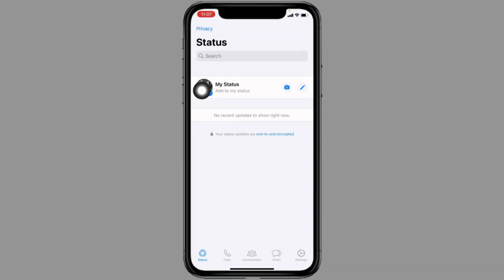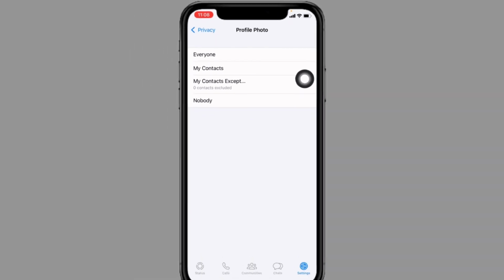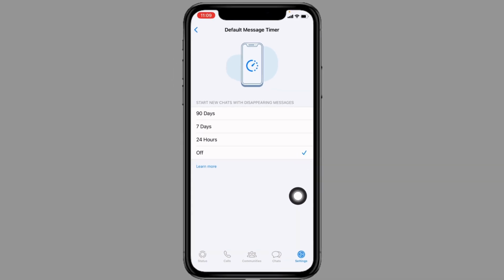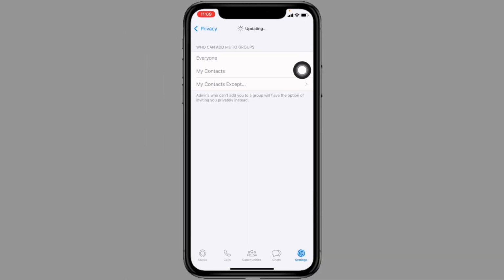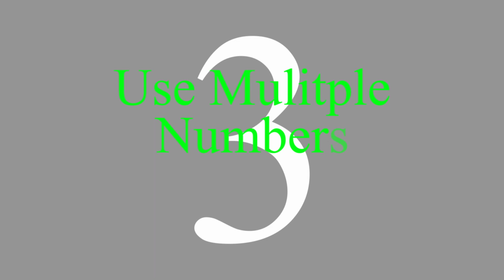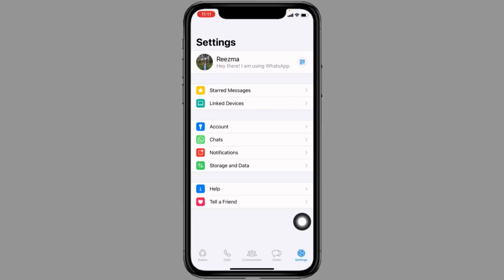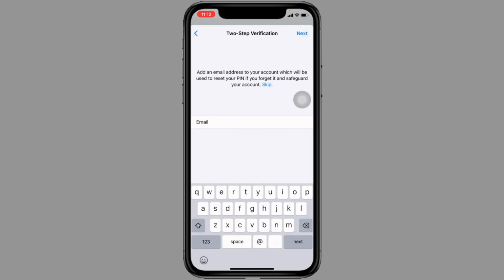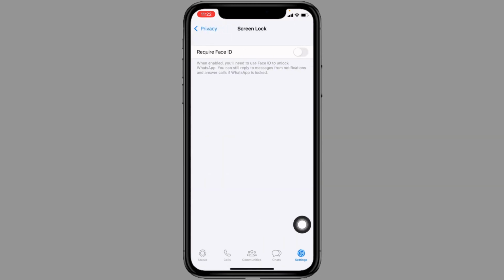7 WhatsApp Tricks I Wished I Knew Earlier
7 WhatsApp Tips & Tricks You Probably Didn't Know About

WhatsApp is an instant messaging application for smartphones. It allows users to communicate with each other in a very simple and convenient way. With WhatsApp, you can exchange messages, photos, videos, voice notes, and documents quickly and easily over the internet.
So, in this video, we'll be showing you 7 Awesome WhatsApp Tips And Tricks to get the Most Out Of It.

00:00 7 WhatsApp Tips & Tricks You Probably Didn't Know About
00:06 Hide WhatsApp Profile Photo
00:48 Send Disappearing Message
01:27 Avoid Being Added to Group Chat
01:39 Reply Group Message Privately
02:06 Use Multiple WhatsApp Account in Single Device
02:31 Set 2 Factor Authentication
03:19 Secure WhatsApp with FingerPrint or FaceLock

How to Create WhatsApp Business Account - In this video, you'll learn how to create a WhatsApp Business account and make the most of its features.

How To Create Poll on WhatsApp - This video shows you how to create a poll on WhatsApp, perfect for group decision-making.

How To Add Story on WhatsApp - Learn how to add a story on WhatsApp and share your daily moments with your contacts.

How to Hide Online Status on WhatsApp - Want to go incognito on WhatsApp? This video will show you how to hide your online status.

How to Delete WhatsApp Messages for Everyone After Long Time - Keep your chats clean and clutter-free with this handy trick.

How to send Zoom meeting invite on WhatsApp - This video shows you how to share Zoom meeting invites on WhatsApp, so you can easily connect with your contacts.

How to link your WhatsApp to a new device - Learn how to transfer your WhatsApp account to a new device without losing any of your data.

How to Add a Story on WhatsApp - Here's another tutorial on how to add a story on WhatsApp.

How to Download, Install, and Create WhatsApp Account on PC (Quick and Easy) - Want to use WhatsApp on your desktop? This video will show you how.

How to share WhatsApp group link - In this video, you'll learn how to share a WhatsApp group link and invite people to join.

How to change WhatsApp themes - Tired of the default WhatsApp theme? This video will show you how to change it up.

How to Hide Online Status on Whatsapp | Turn OFF Whatsapp Online Status - Another tutorial on how to hide your online status on WhatsApp.

How to Hide Active Status on WhatsApp - This video shows you how to hide your active status on WhatsApp and stay under the radar.

How to Create Whatsapp Group | Create a Whataspp Group on Android! - Learn how to create a WhatsApp group on Android and get everyone connected.

How to backup WhatsApp message on iphone - Keep your chats safe and secure with this guide to backing up your messages on iPhone.

How to Appear OFFLINE on WhatsApp (Even when ONLINE) - Want to stay hidden on WhatsApp? This video will show you how to appear offline.

How to Send Document in WhatsApp iPhone - Learn how to send documents on WhatsApp on iPhone for easy file sharing.

How to backup WhatsApp messages | WhatsApp chat backup - Another tutorial on backing up your WhatsApp messages for safekeeping.

How to Share Live Location on WhatsApp - Share your location with friends and family for easy meetups and coordination.

How to Share Live Location on WhatsApp - Here's another tutorial on sharing your live location on WhatsApp.

How to Send Photo as View Once Message on WhatsApp - Send photos with a view-once message for extra privacy with this handy trick.

How to Mute someone’s Story on WhatsApp (Updated:2023) - If you're tired of seeing someone's story on WhatsApp, you can easily mute it so you don't have to see it anymore.